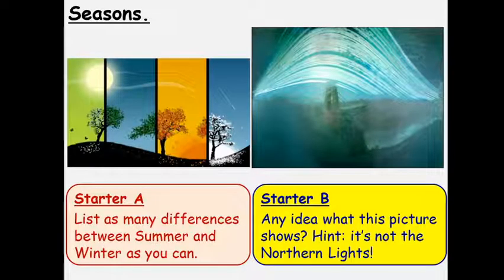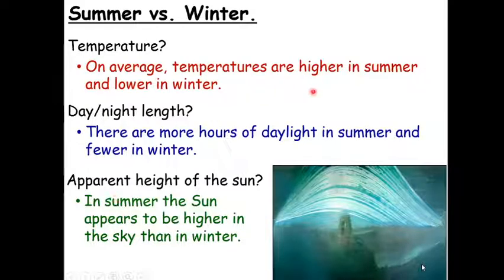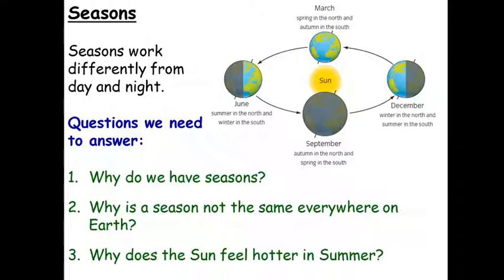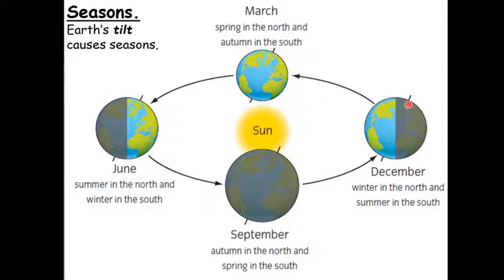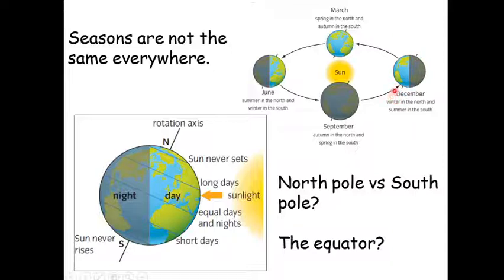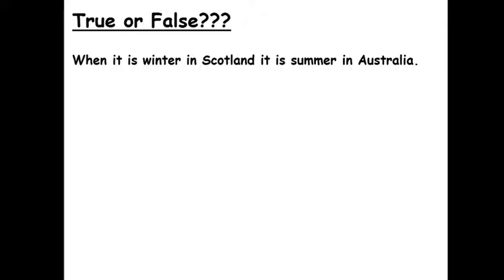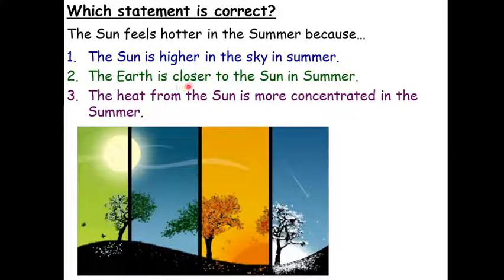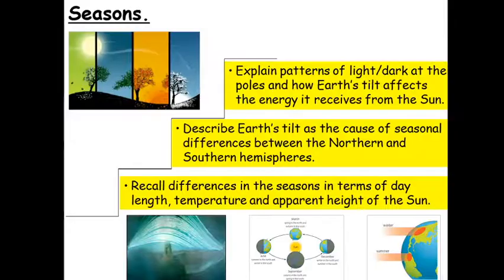8Lc Seasons KS3 Earth and Space LJO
Video on Seasons from the KS3 topic Earth and Space.